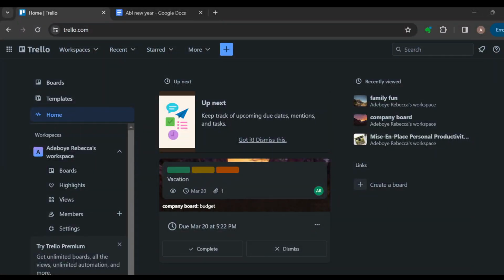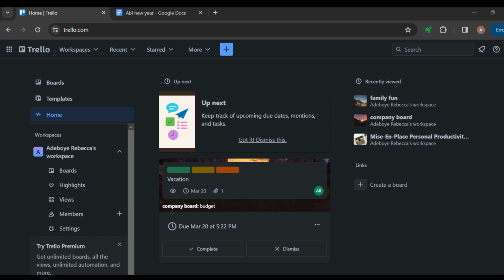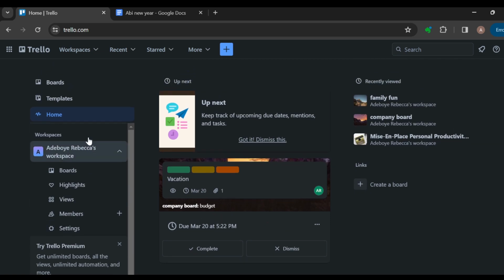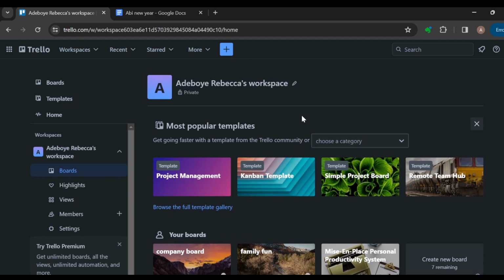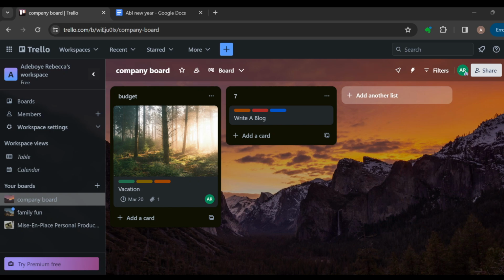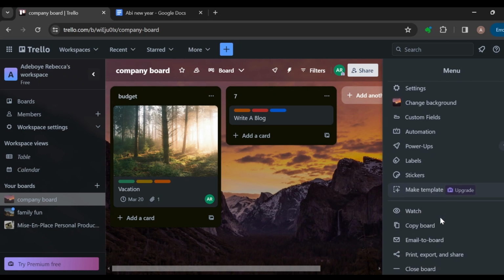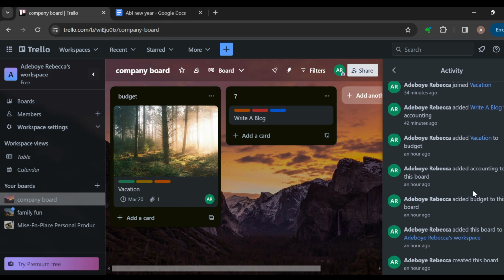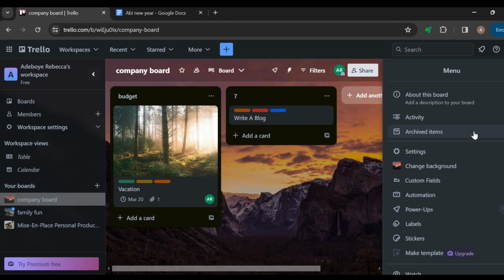How To Use The Activity Feed In Trello (Easiest Way)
Today we talk about How To Use The Activity Feed In Trello, so stay until the end of the video to see the full explanation.